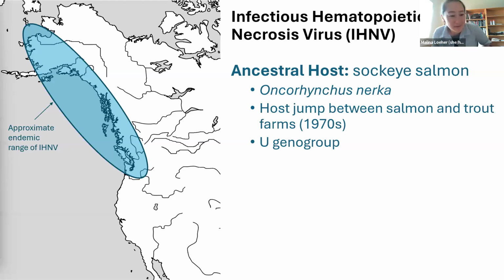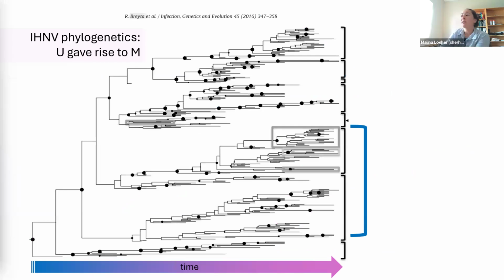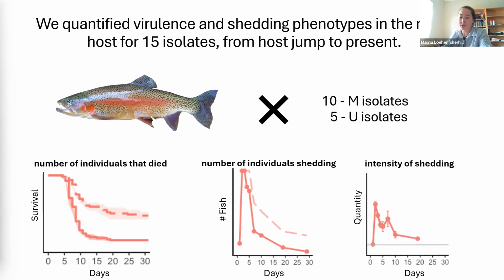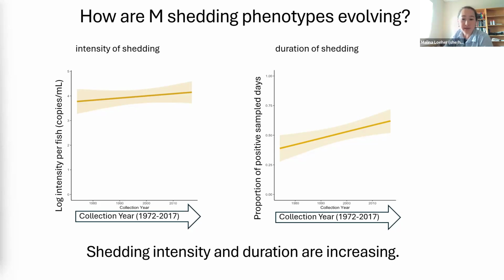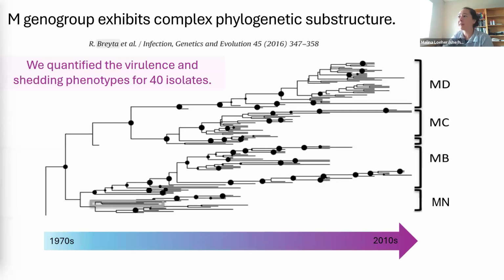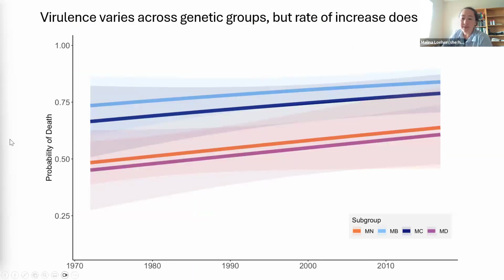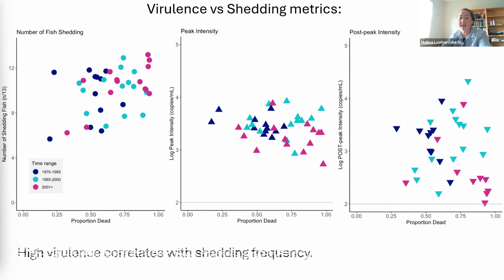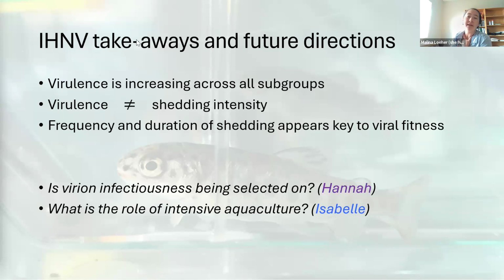AFS-FHS Fish Health Section - Malina Loeher (7/31/25)